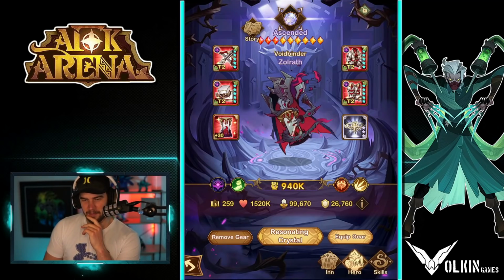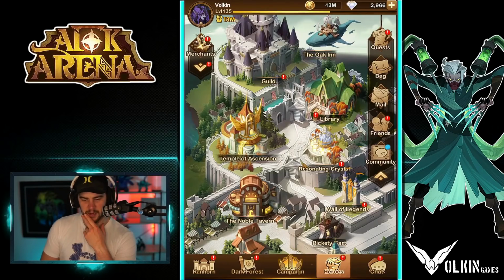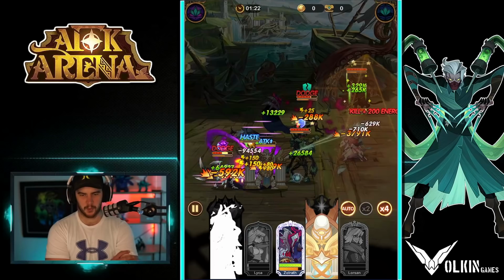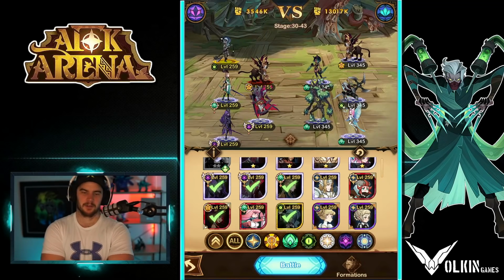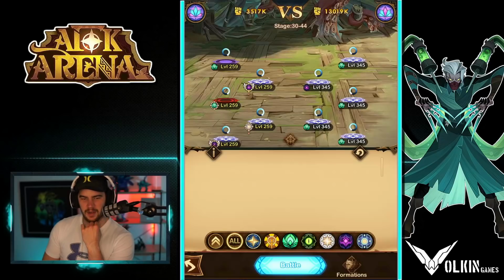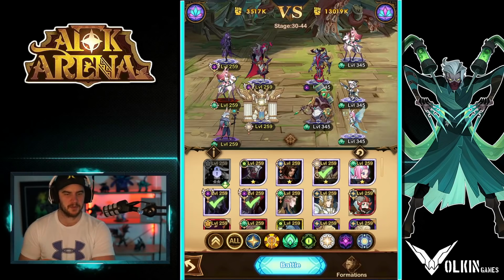GOT MY ZOLRATH ASCENDED!!! [AFK ARENA]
Finally got Zolrath ascended on the AFK Arena 827 account.

STREAM TIMES:
Monday - 6:30am (GMT+11)
Wednesday - 6:30am (GMT+11)
Friday 6:30am - (GMT+11)